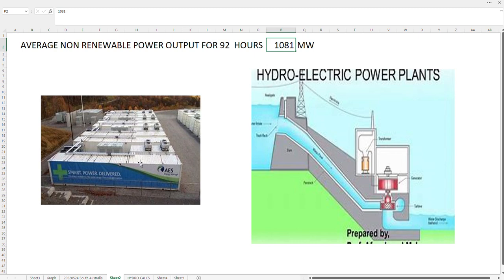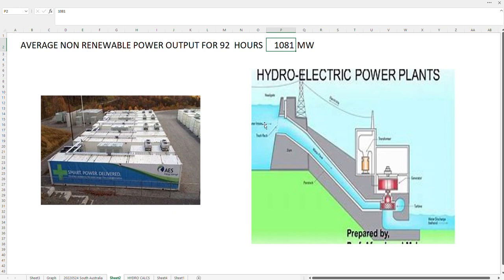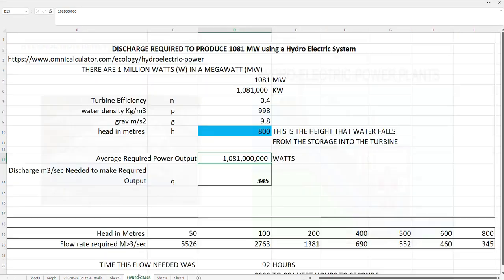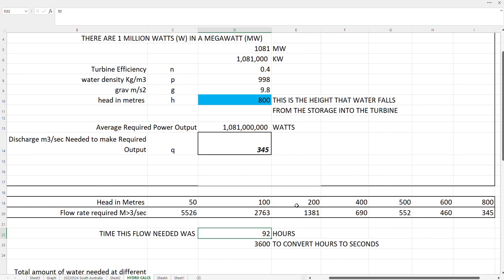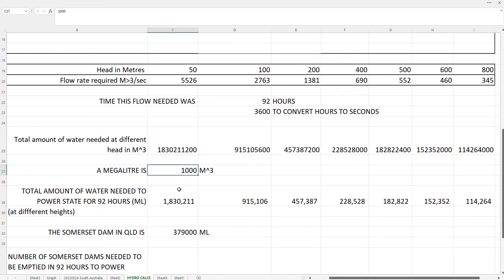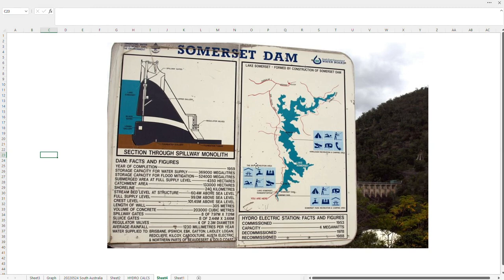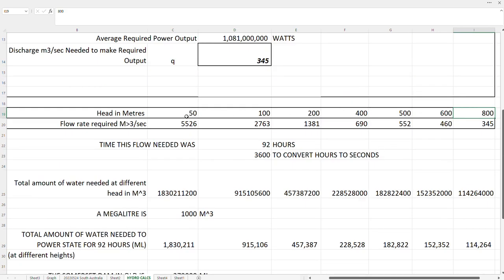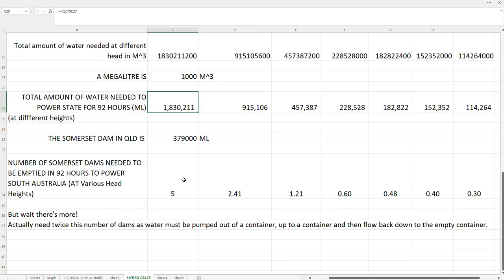SA Hydro Calcs Short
Calculations on how much pumped hydro is needed to replace fossil fuel for four days in South Australia